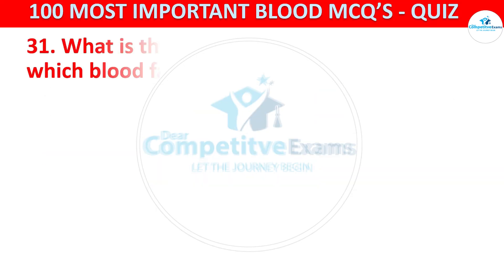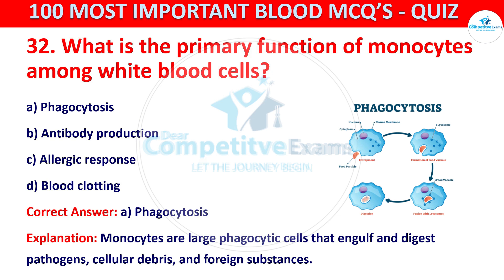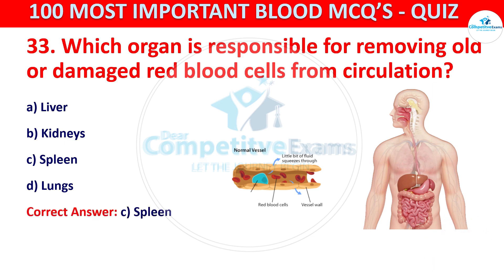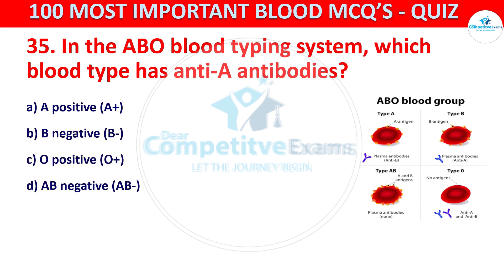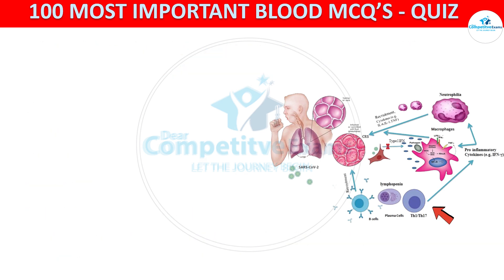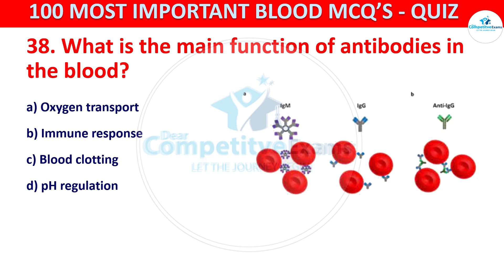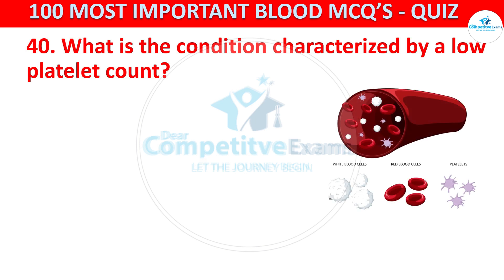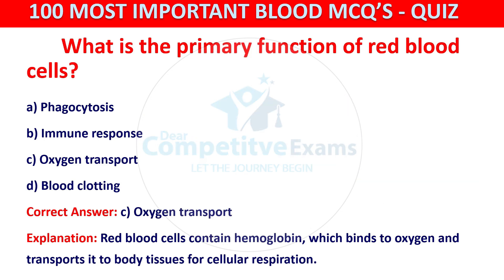blood mcqs with answers Part 4 | blood mcqs questions with answers | mcqs on blood for exams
blood mcqs with answers Part 4 | blood mcqs questions with answers | blood mcqs for exams neet 2024
this video is FOURTH(4th) PART of the 𝟏𝟎𝟎 𝐛𝐥𝐨𝐨𝐝 𝐦𝐜𝐪𝐬 𝐰𝐢𝐭𝐡 𝐚𝐧𝐬𝐰𝐞𝐫𝐬 𝐒𝐞𝐫𝐢𝐞𝐬. if you missed the first 3 PARTS partS, the links has been shared below.